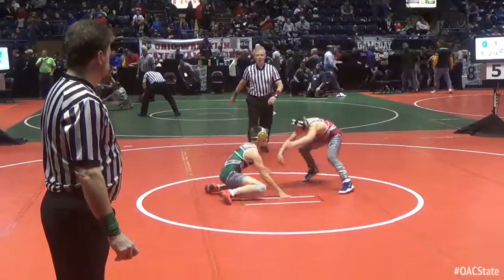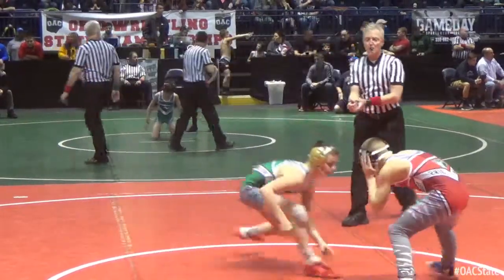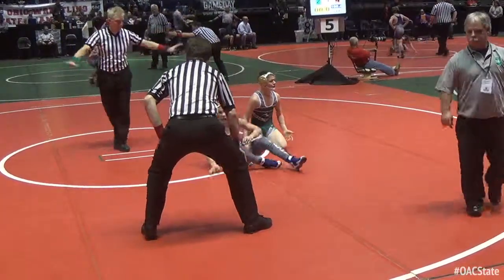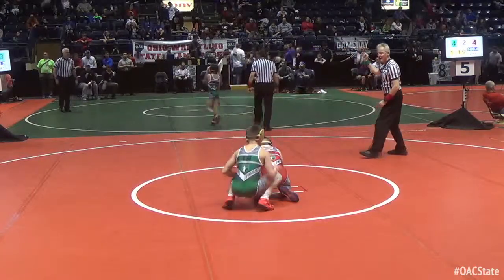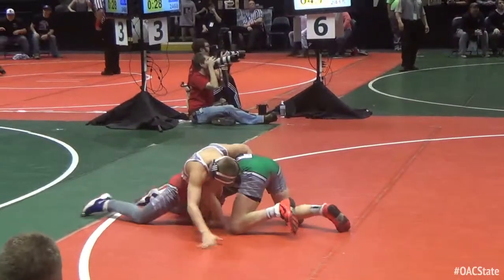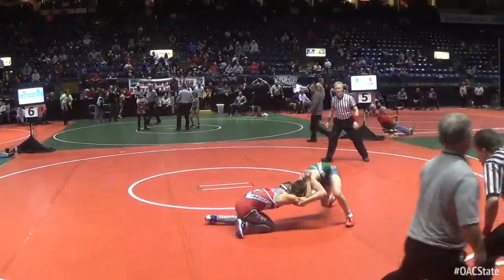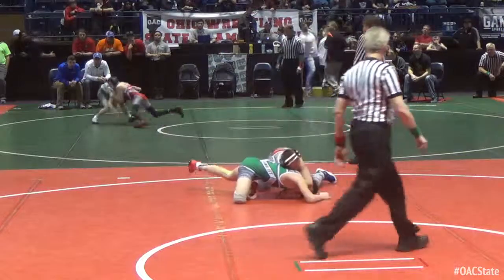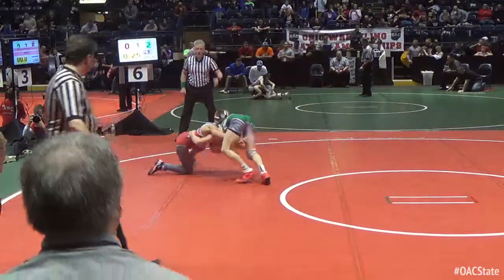100 f, Conley, Red vs Ray, Green